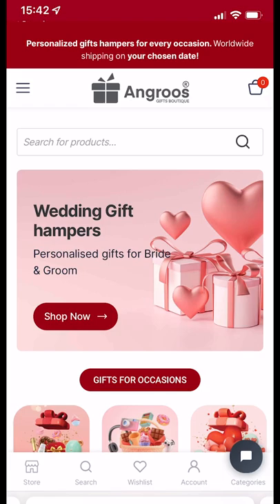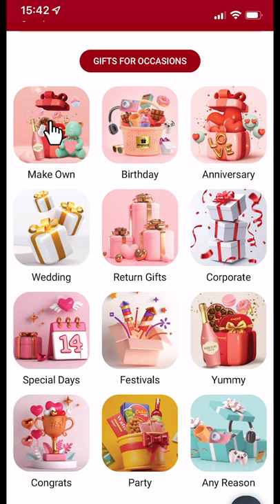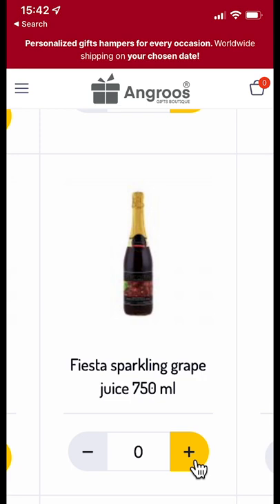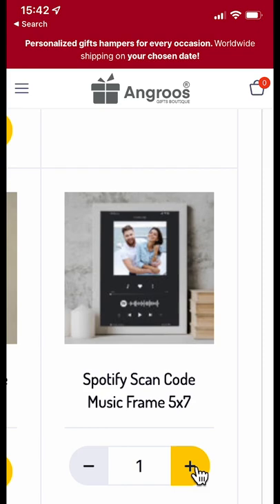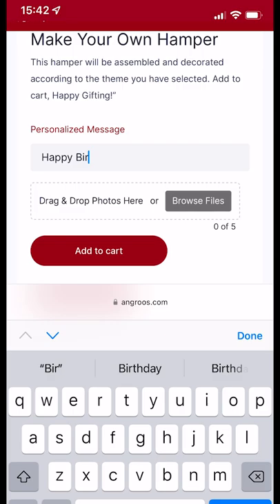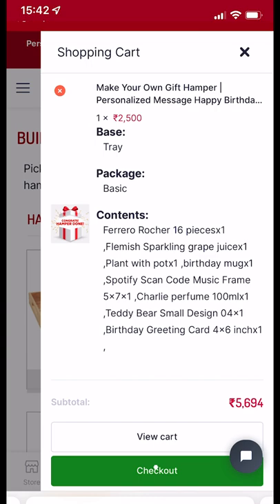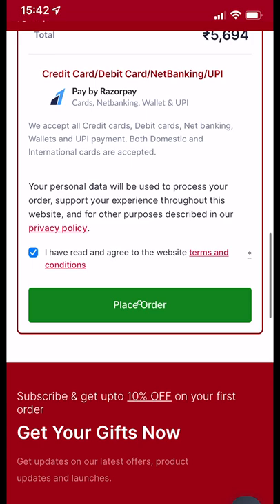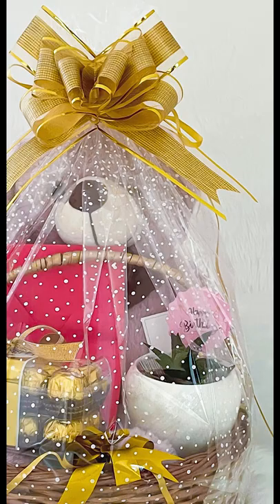Build Your Own Hamper | Make your own gift baskets today!!!! Create you perfect Hamper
ANGROOS HAS A SPECIAL ‘BUILD YOUR OWN HAMPER ONLINE’ SECTION FOR ALL OF YOU, WHO ARE VERY SELECTIVE AND THOUGHTFUL GIFTERS.

Make your own gift baskets today! We offer a wide range of cut-price options to help you create that perfect hamper with all the extras that you’ll adore to receive.

In this section, first, you will have an option to choose between a beautiful basket and a charming box. After picking out your preferred option, now, you can make your presents into a basic, premium, or luxury hamper.

Basic hampers start from Rs 2500,
Premium hampers start from the range of Rs 5000,
whereas, Luxury hampers start at Rs 10,000 price range.

After that, you can choose all the items you are planning to enclose in the hamper. Angroos have a huge collection of specially crafted, thoughtful gifts that you can pick from. You can also add a hint of personalization into your hamper by opting for a photo frame or photo card.

Lastly, for the finishing touch, add a blissful greeting card with some heartwarming wishes in it. You are all set now! Choose the delivery date and we will deliver your self-made hamper to the selected location.

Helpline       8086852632